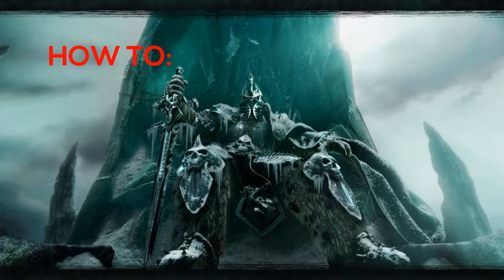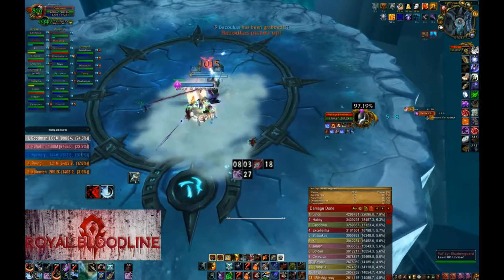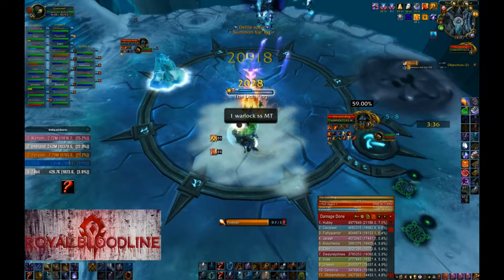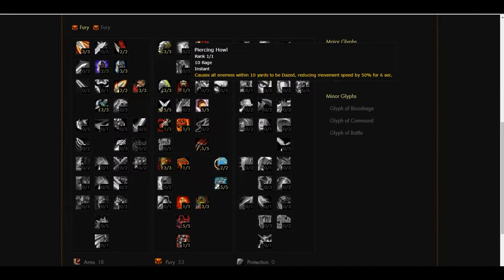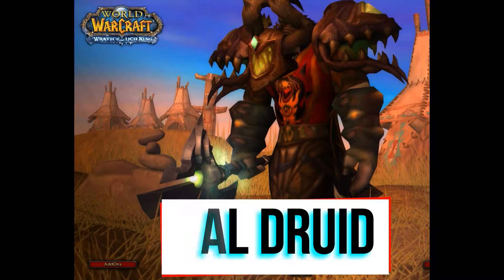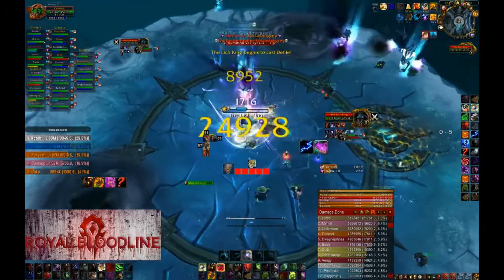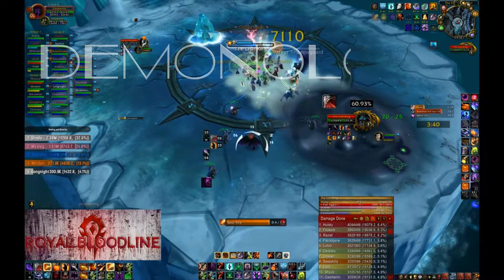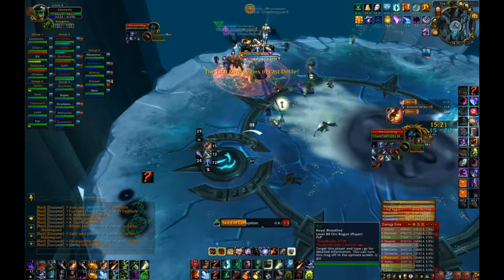HOW TO: AOE DPS - Val'kyrs at LOD [Hunter, Mage, Warrior, Druid and Warlock] - PART 1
Tutorial: This is part one video that will show you how to do good aoe dps on Valkyrs at LOD. With Hunter, Mage, Warrior, Feral Druid and Warlock.
The rest of the classes will be in part two video.

Class timer:
1. Hunter - 0:20
2. Mage - 1:29
3. Warrior - 2:25
4. Druid - 3:25
5. Warlock - 4:28

Icecrown Citadel
WOTLK
3.3.5